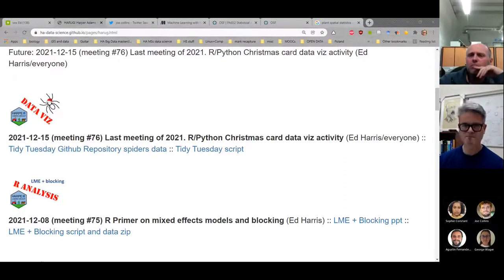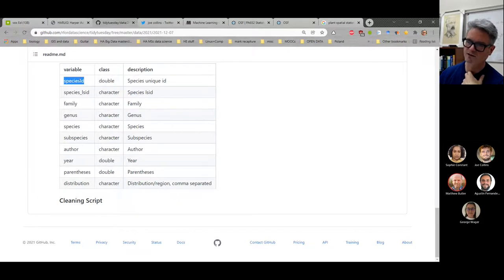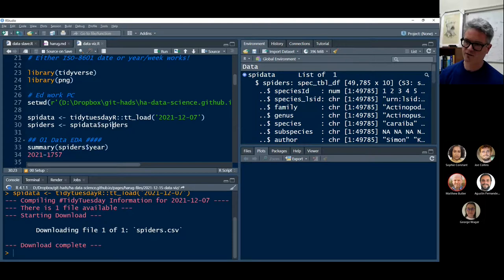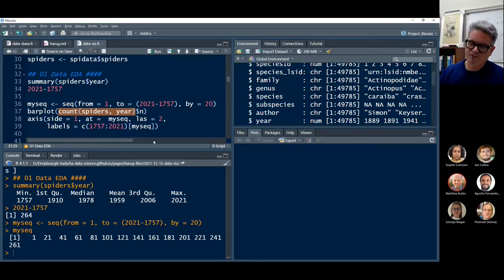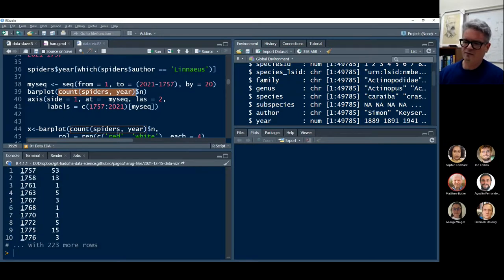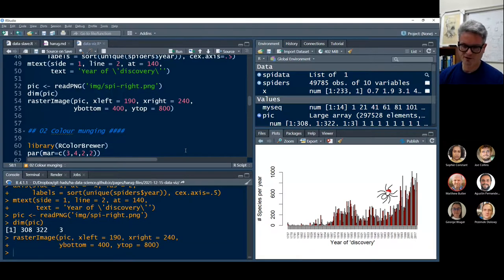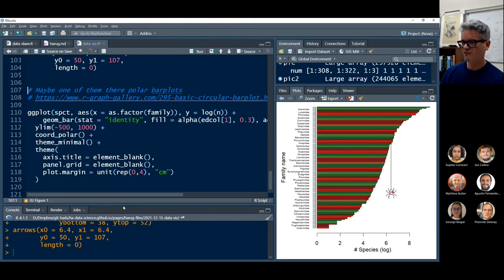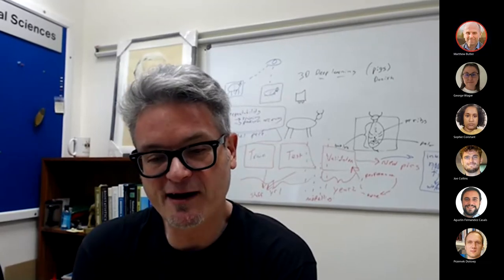HARUG! Harper Adams R Users Group #76 R/Python Christmas card data viz activity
HARUG! Harper Adams R Users Group (meeting #76) Last meeting of 2021. R/Python Christmas card data viz activity